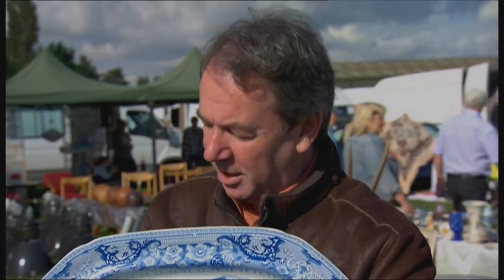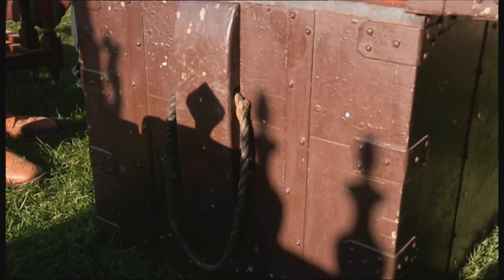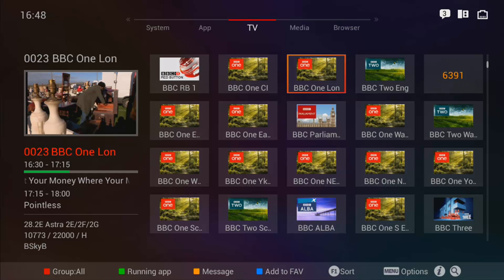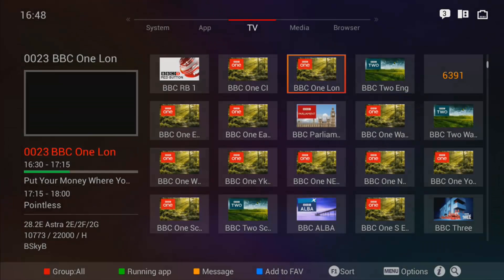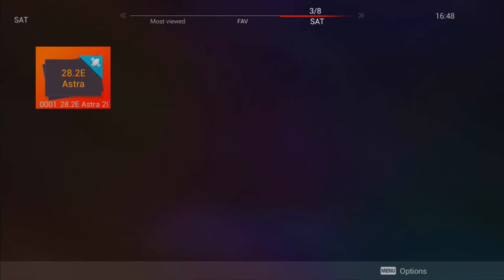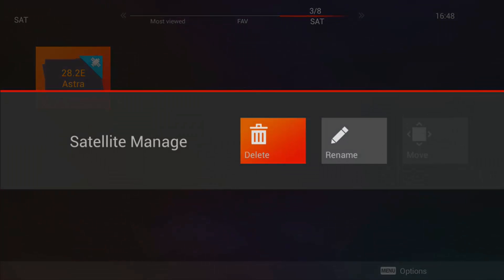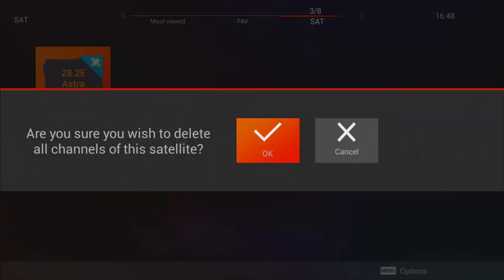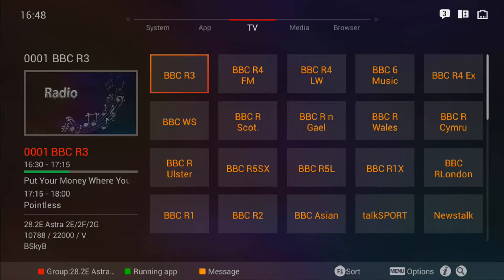[ How-To ] Delete current channel list from Amiko A3 & Combo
Here is a SHORT tutorial on how to delete and channels/ channel lists from your amiko a3 and/or combo the same method will be used on the combo to delete channels.